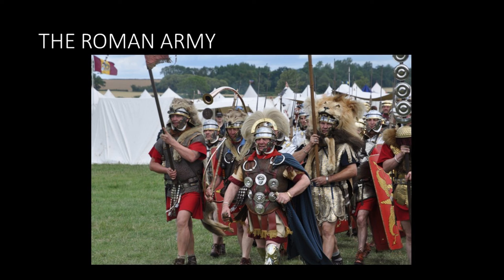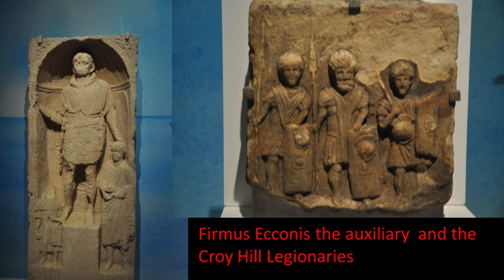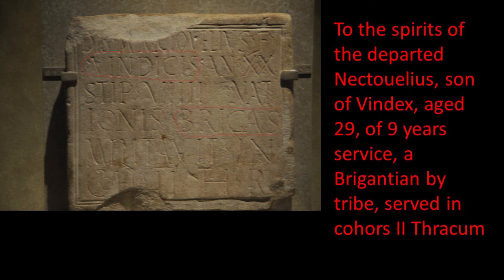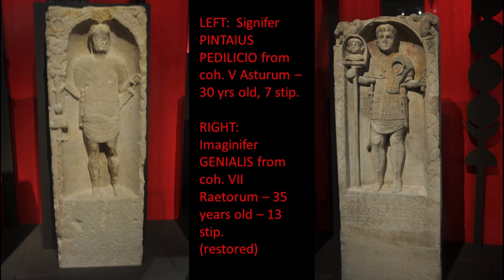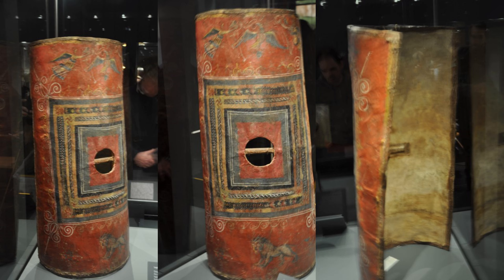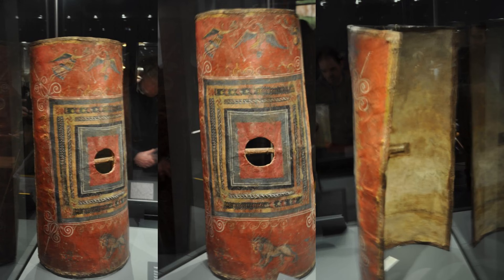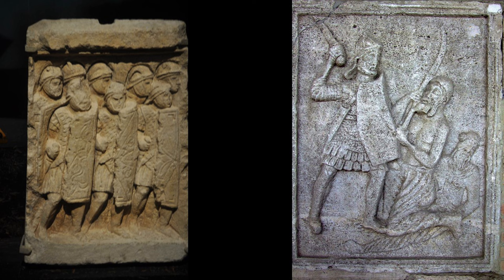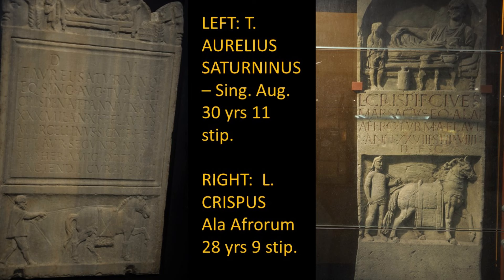Legion at the British Museum Re Visited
A second look at the British Museum's special exhibition - LEGION:  life in the Roman army,

This time, I talk about some of the exhibits in more detail, including weapons and armour.  In particular, some of the tombstones commemorating soldiers, talking about what they can tell us about uniform, equipment and careers in the army.  So we talk about the distinction between Roman citizen legionaries and non citizen auxiliaries, about standard bearers and centurions.

The idea is to take the exhibition - which is well worth a visit if you get the chance - and from there broaden out to discuss other aspects of the Roman army.